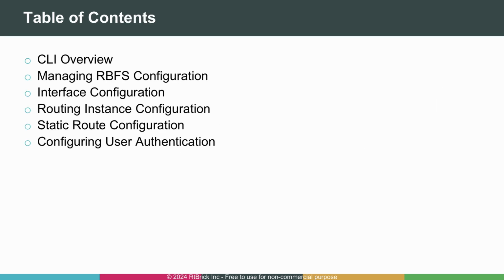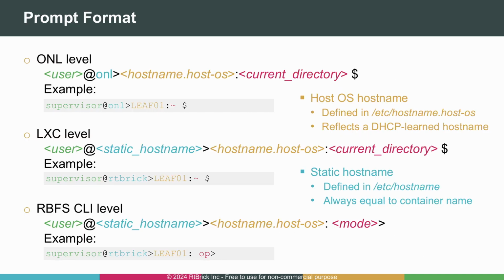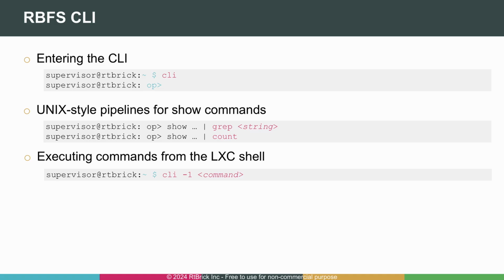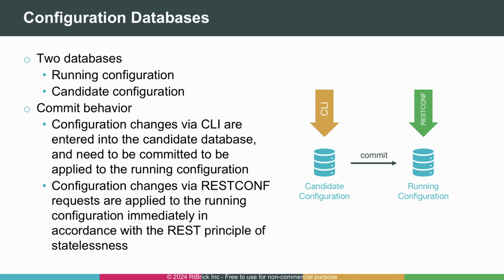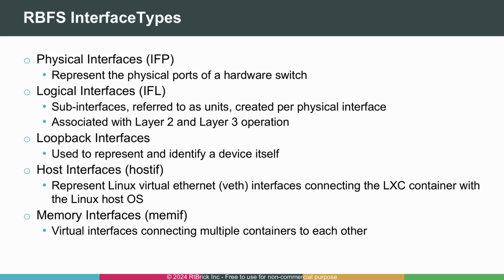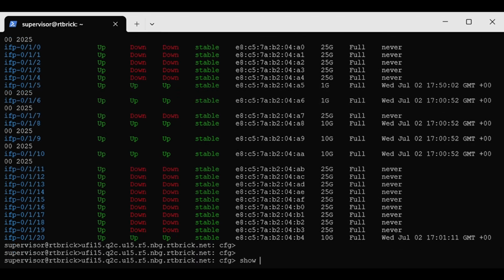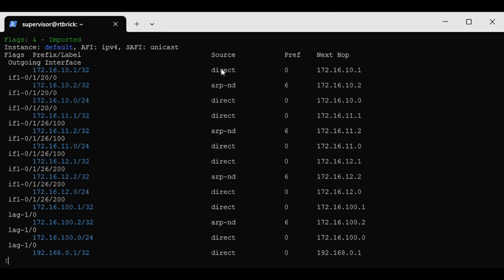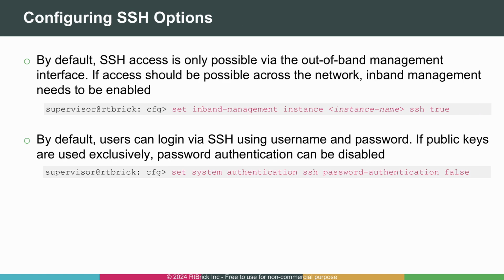Training: Fundamentals - CLI Introduction and Basic Configuration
CLI Overview
Managing RBFS Configuration
Interface Configuration
Routing Instance Configuration
Static Router Configuration
Configuring User Authentication